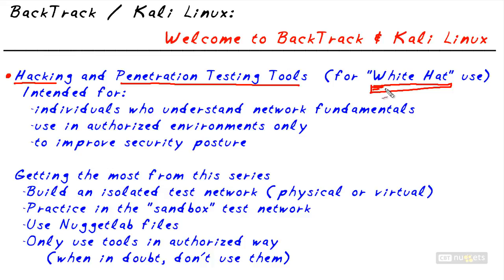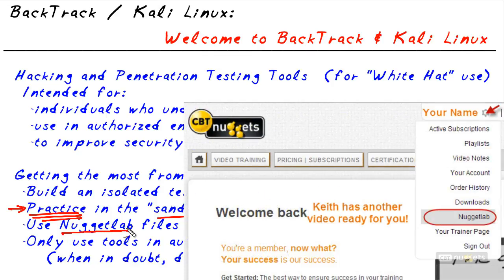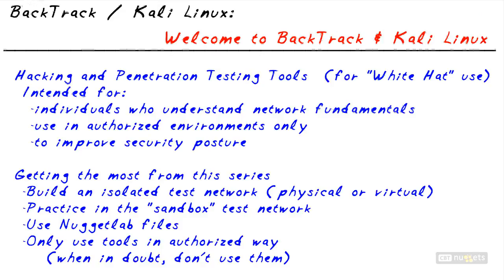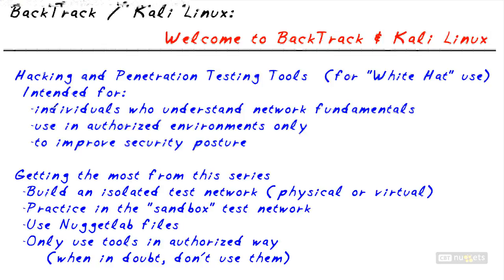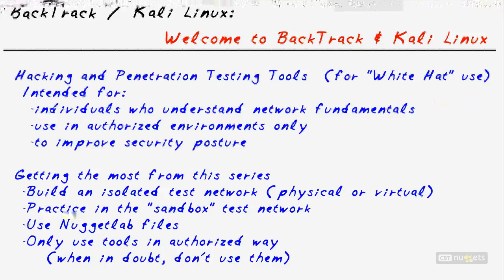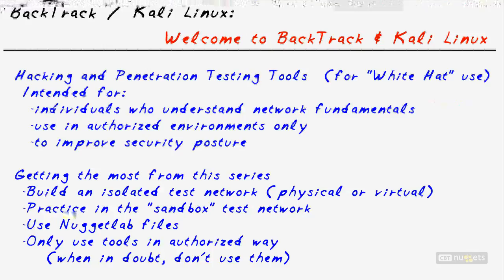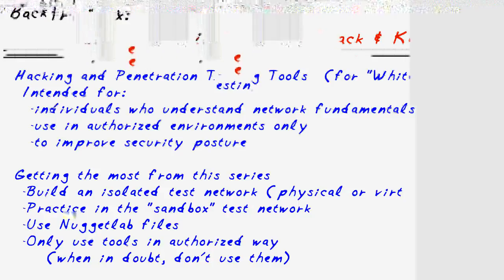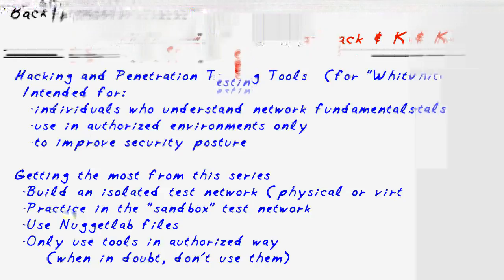1 1 4